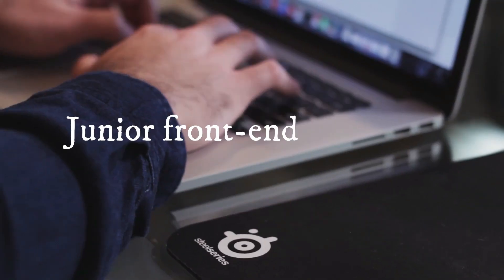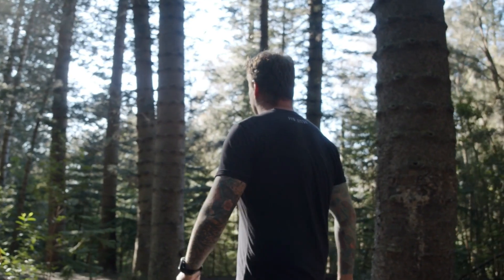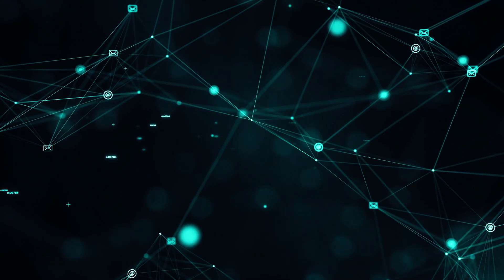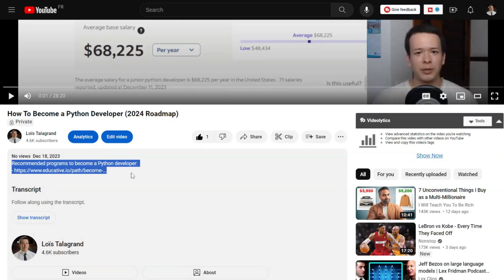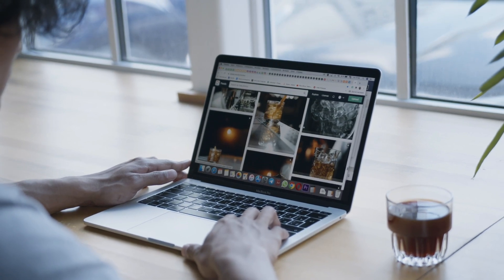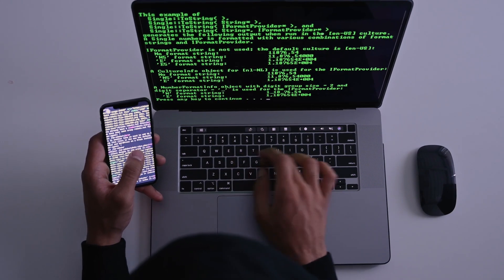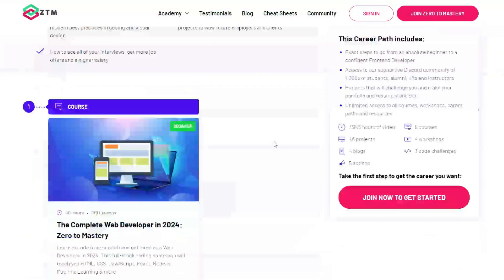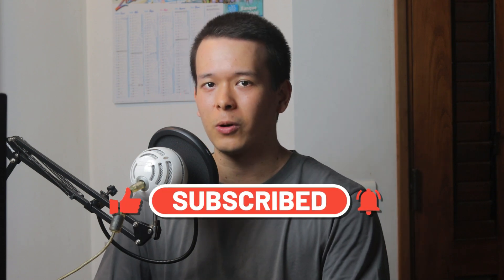How To Become A Junior Front-End Developer (Get Your First Job)